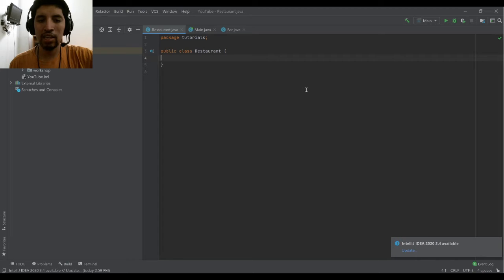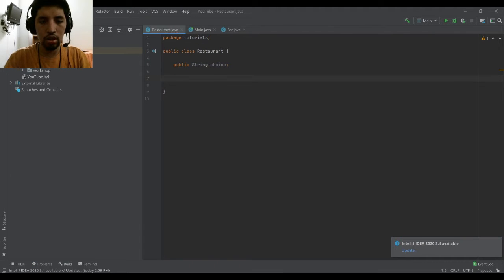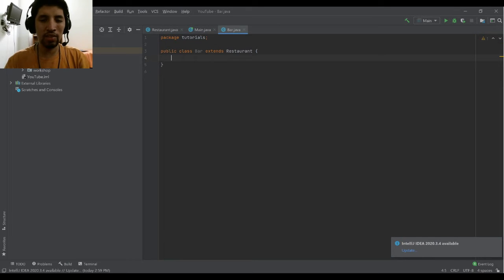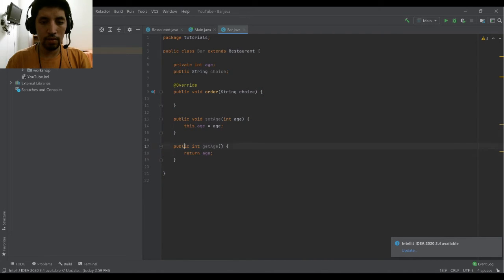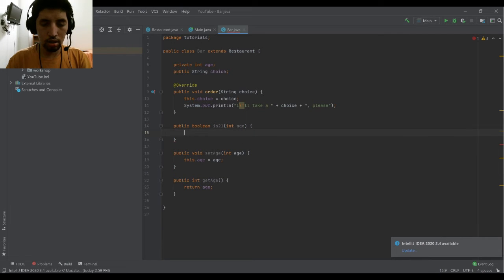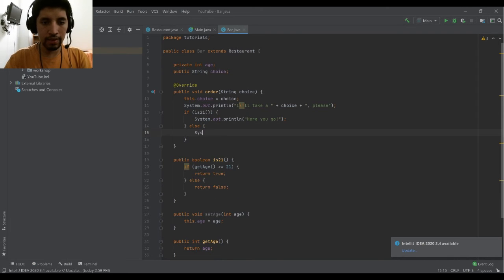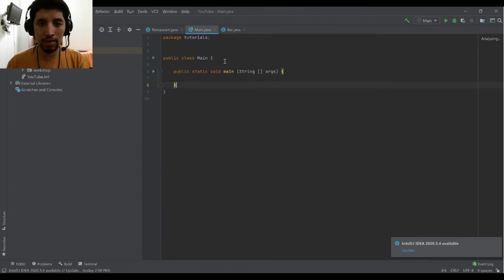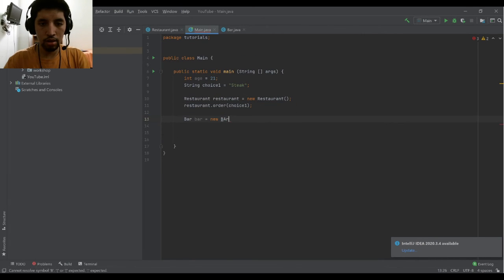How to Work with Multiple Classes in Java REDUX/Part 2 - Programming Tutorial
How to Work with Multiple Classes in Java REDUX - Programming Tutorial -- 11 Year Channel Anniversary

Eyo, Peeps! CoderSV3 here. It's been a LONG while since I've last uploaded a programming tutorial on this channel, but we are BACK, and with a REDUX of one my previous videos. Also, I'm making this my 11 year channel anniversary special for my channel.

Also, get vaccinated.